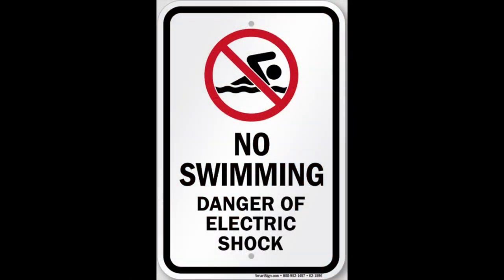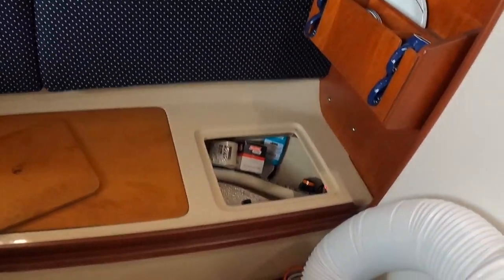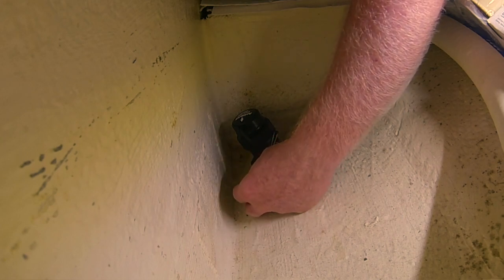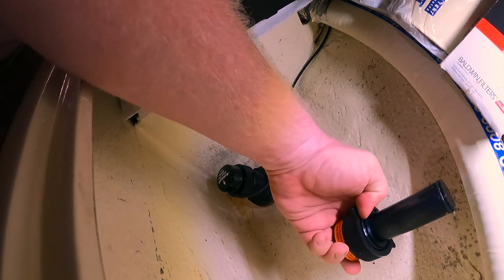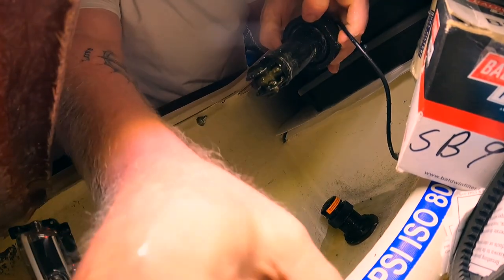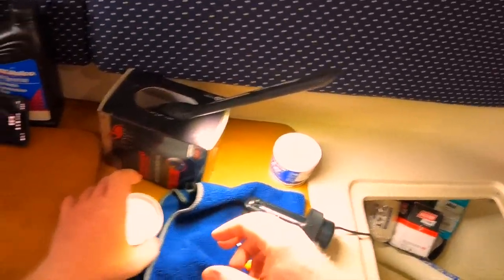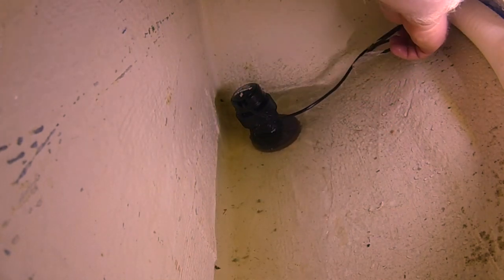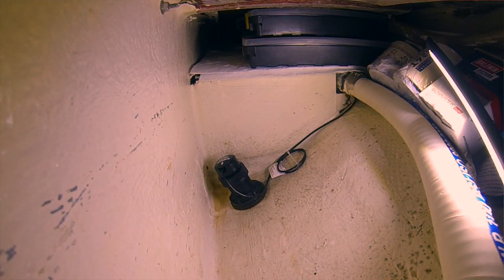Don't sink the boat! Cleaning speed transducer from the inside.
In this short video I show you what I do to clean the speed / temp transducer on by 1988 Catalina 30.  The location and type of transducer can be different on every boat, this is what I have and how I deal with marine biological growth.

In Lake Erie over the last several decades the lake as been invaded by the Zebra Mussel an invasive species not native to the Great Lakes.  They like to attach to everything under the water, on the boat it can cause problems with things like the speed transducer, folding propeller, and raw water intakes.

Most things can wait until haul out to be cleaned but cleaning the speed transducer needs to be done several times a season to keep it functioning correctly.